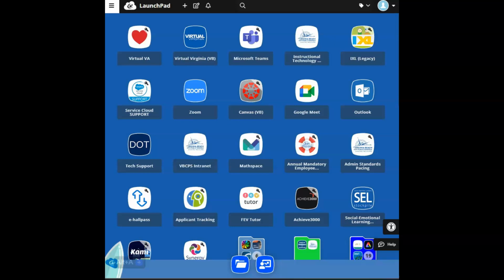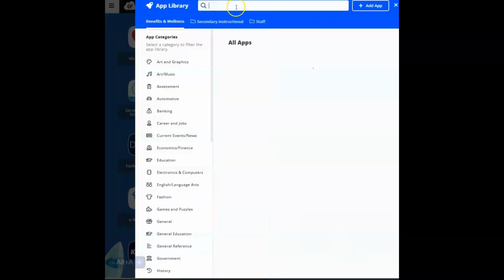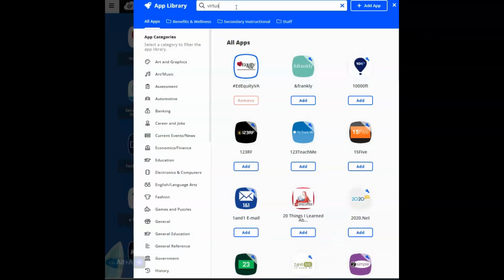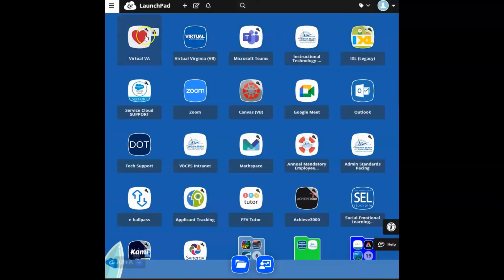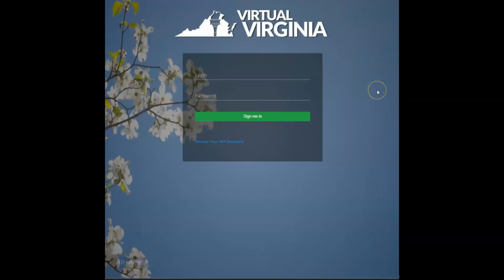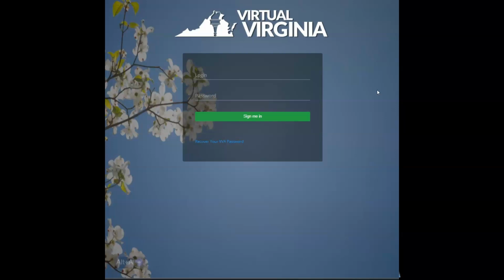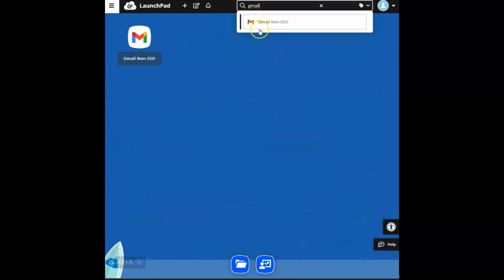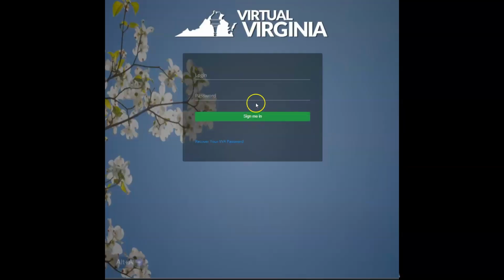Signing in to Virtual Virginia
Greetings, Virginia Beach City Public Schools students and parents! Welcome to the Virtual Learning Center's official tutorial on how to log in to the Virtual Virginia platform.

In this tutorial, we will walk you through step-by-step instructions to ensure that you can access your Virtual Virginia courses with ease. Whether you're a kindergarten student or a high school senior, our user-friendly guide is tailored to meet your needs.